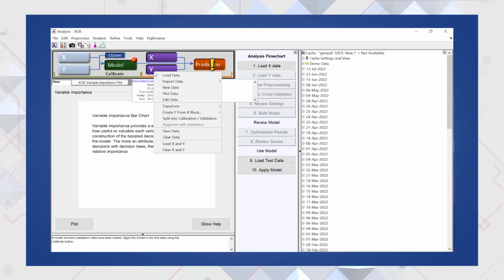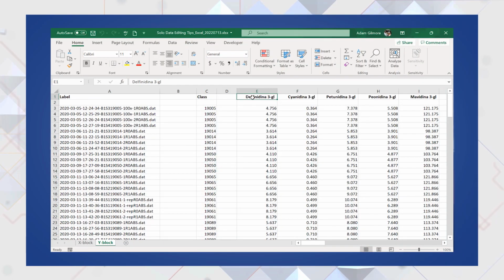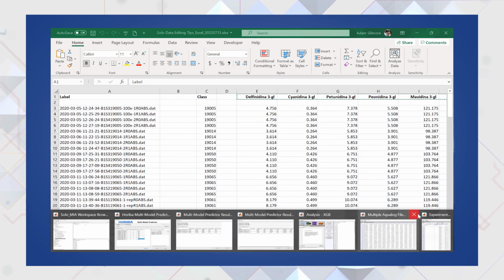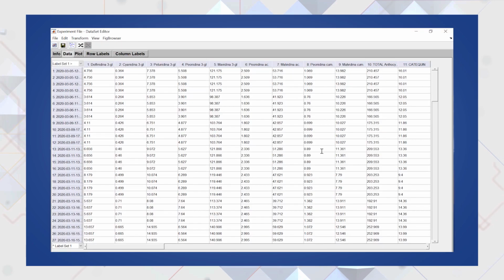Fluorescence Spectroscopy Tips & Tricks - #26: Using Excel With Solo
Inputting concentration prediction model data into Eigenvector Solo data can be time consuming. Here's a fluorescence spectroscopy expert with an easy data input method using Excel and Solo.